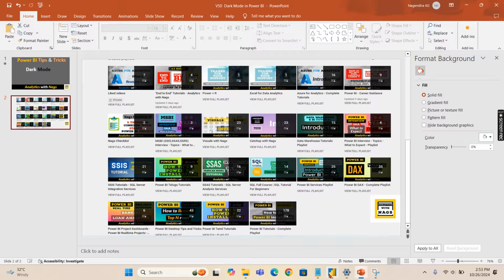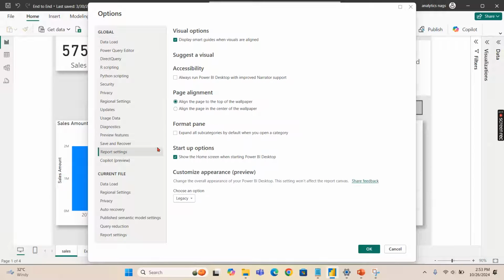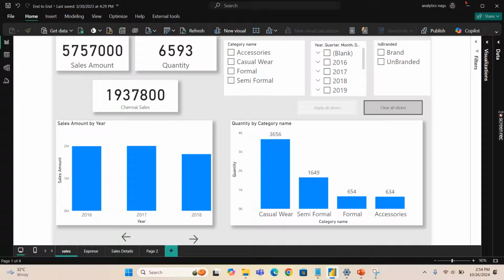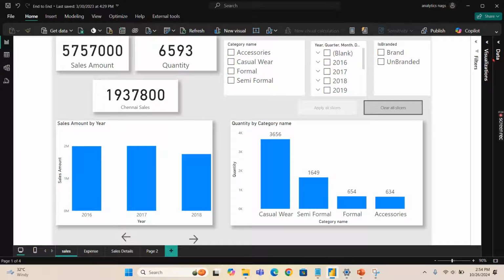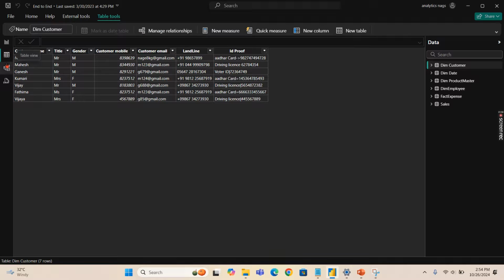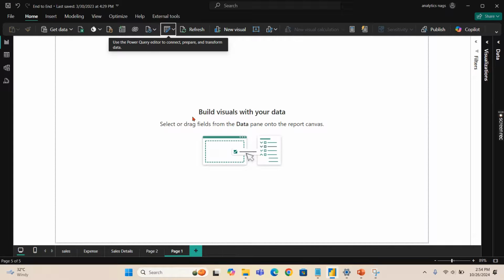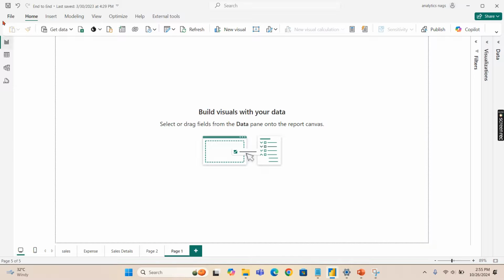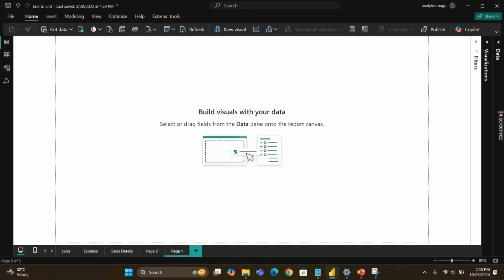How to Enable Dark mode in Power BI | Power BI Tips and Tricks